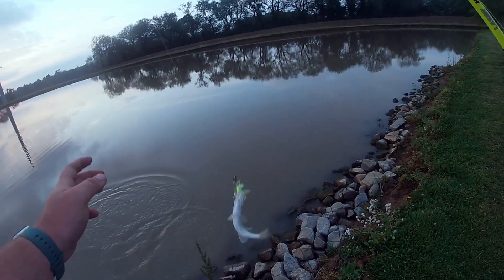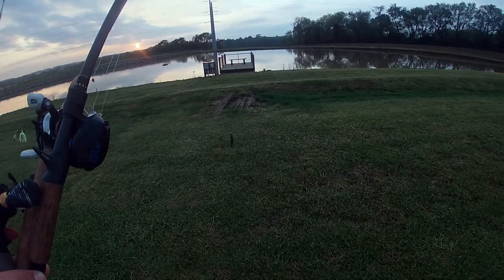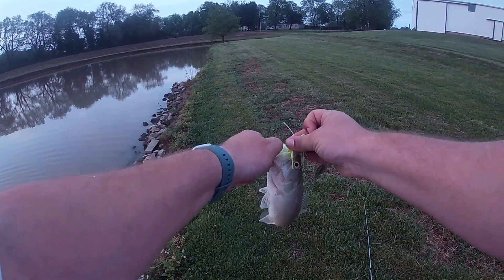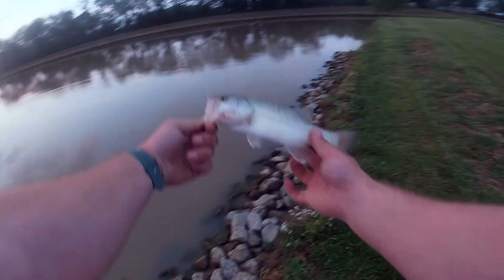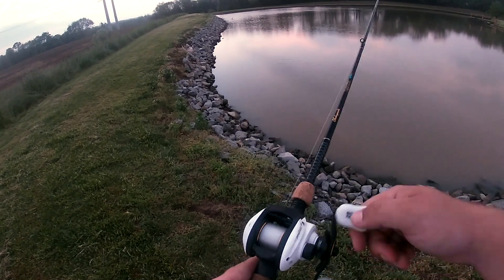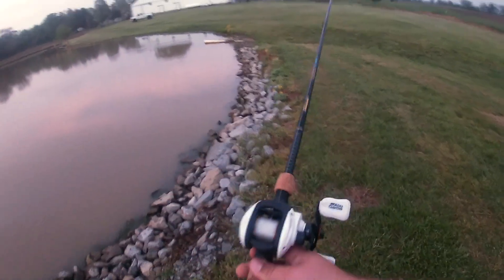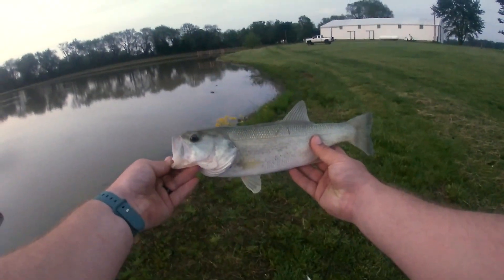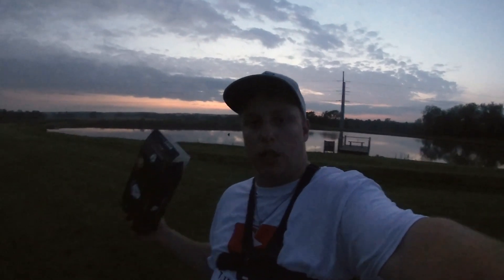Mystery Tackle Box SLAM (Watch Till the END)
Thank you for checking out this video and be sure to take this verse of the day throughout your week!!

RIOT BAITS:

USE CODE- JT_PEACH
SAVE 15% on your order!!!
OR click on this link!!